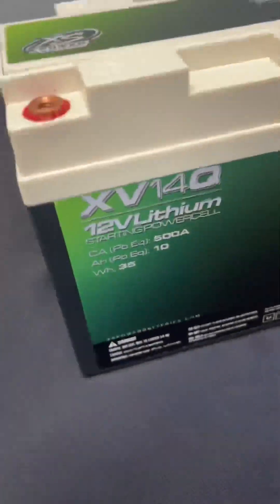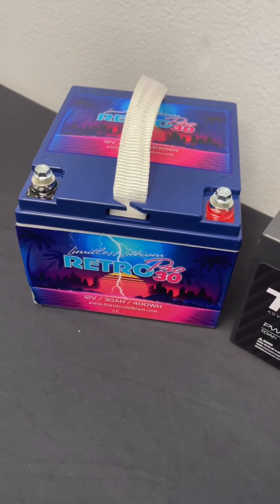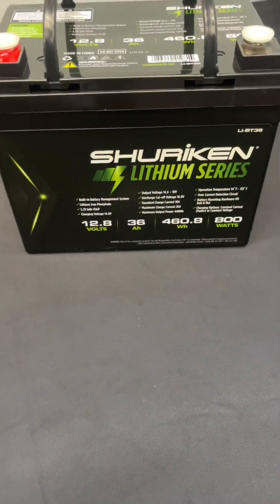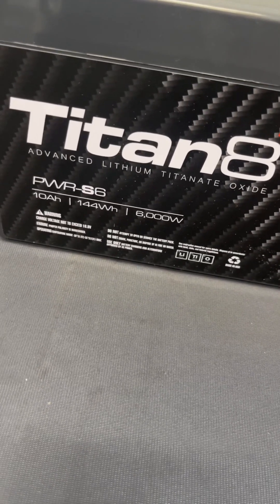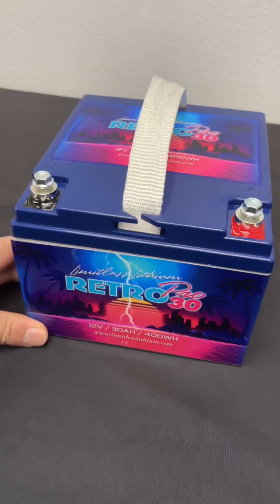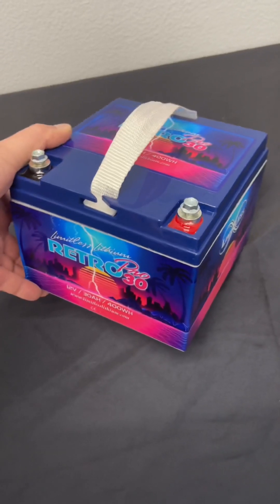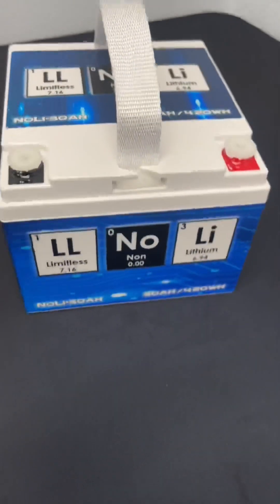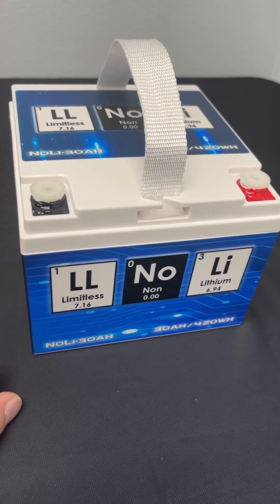Lithium Batteries @SSR Distributors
🔥🔥Join SSR Distributors as we discuss the fundamentals of different sorts of lithium batteries sold by SSR!